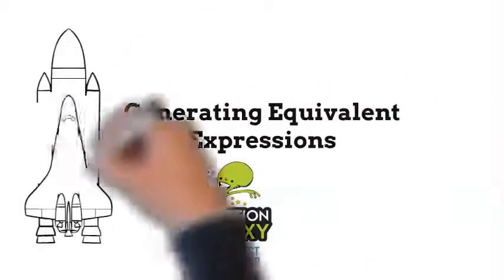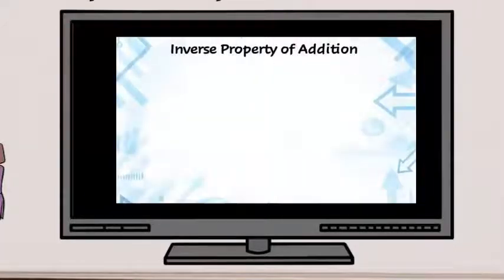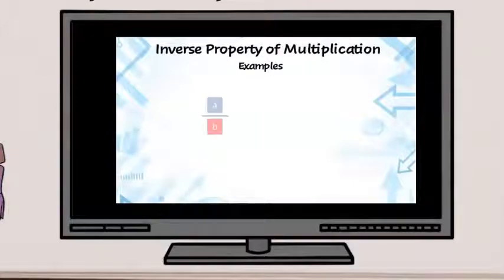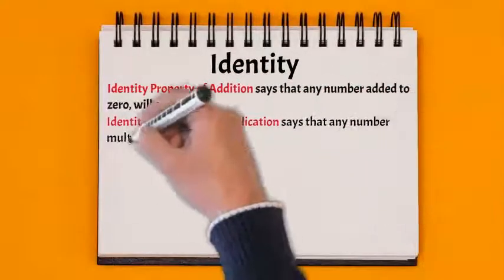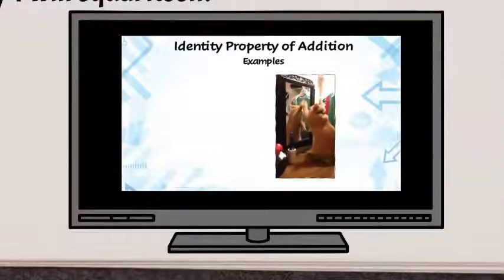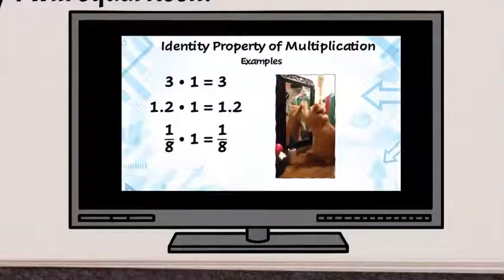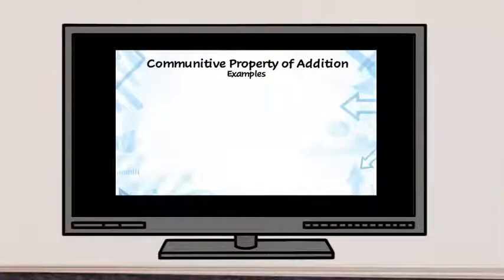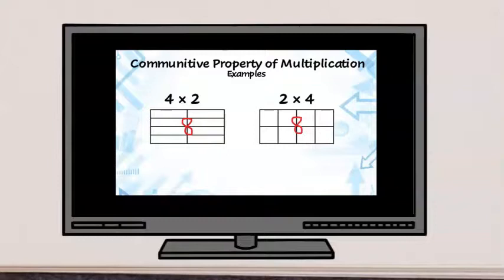6th Grade - Math - Generate Equivalent Expressions - Topic Video Part 1 of 2